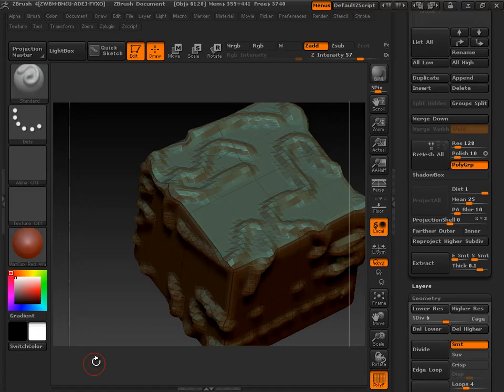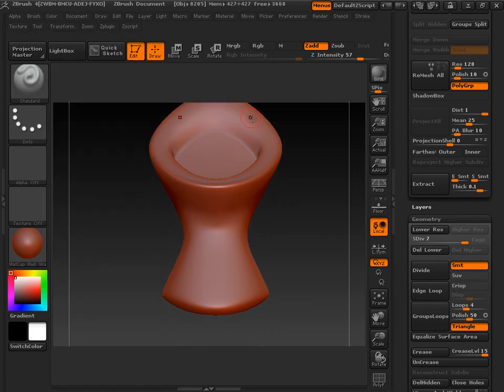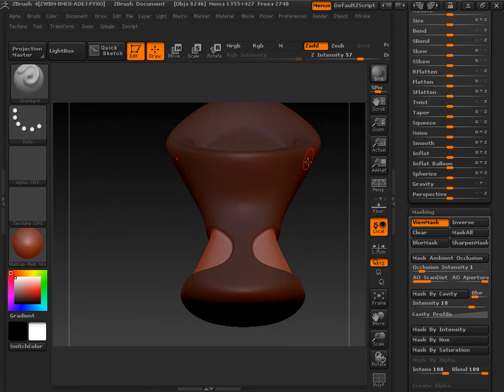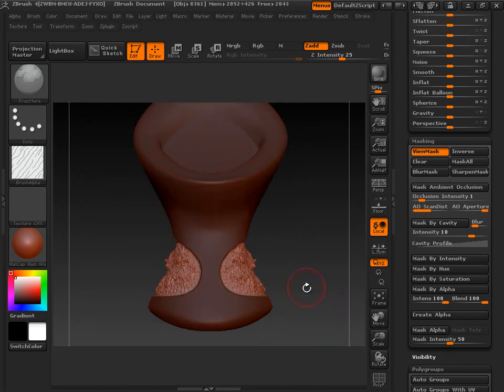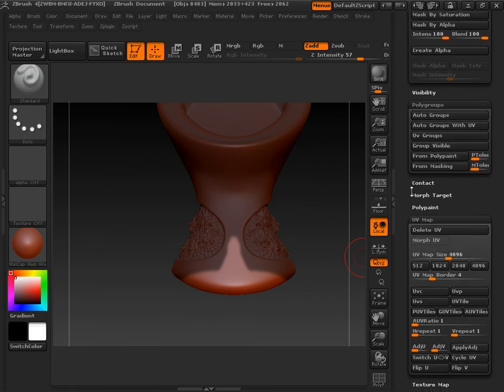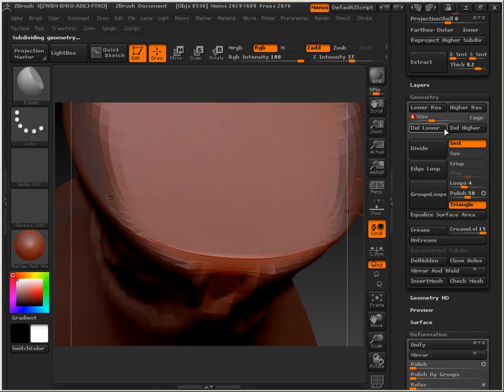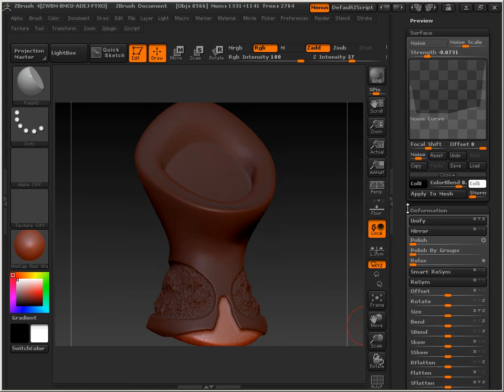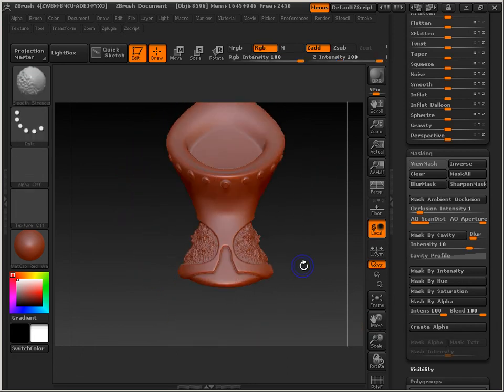0205 Game assets (Zbrush Basic Sculpting)..mp4